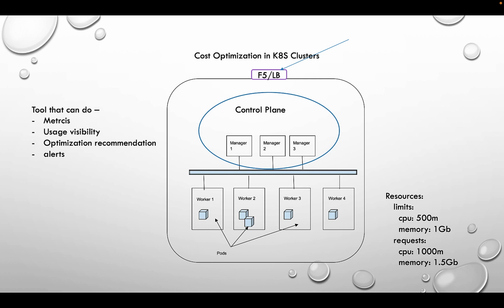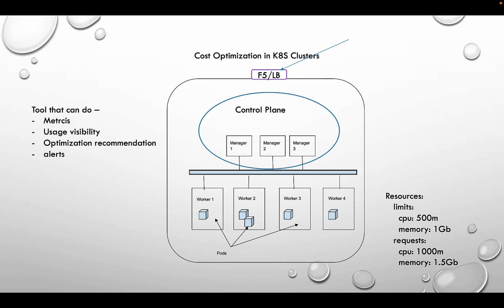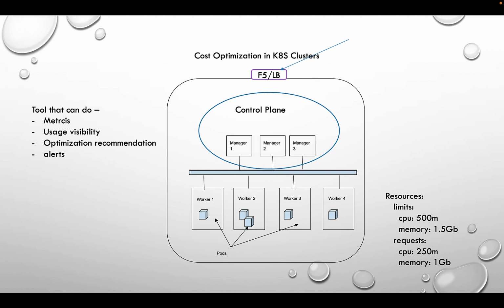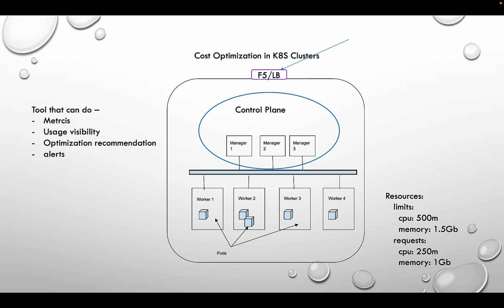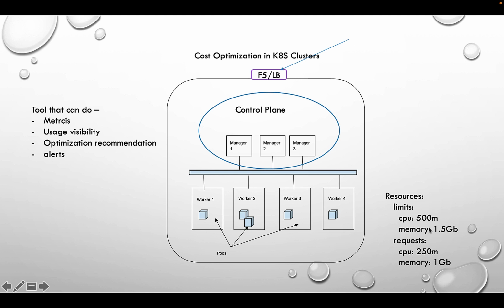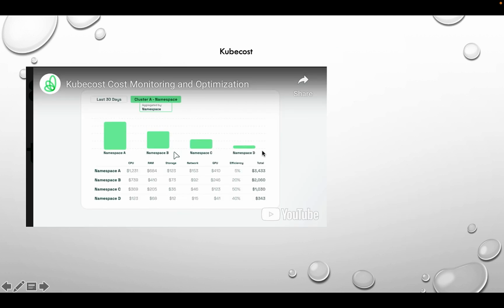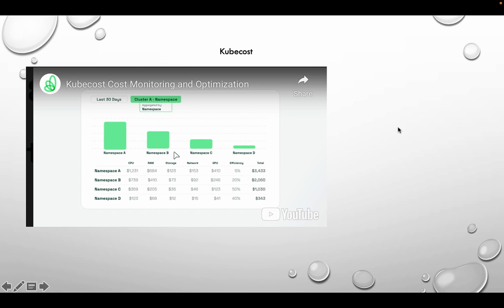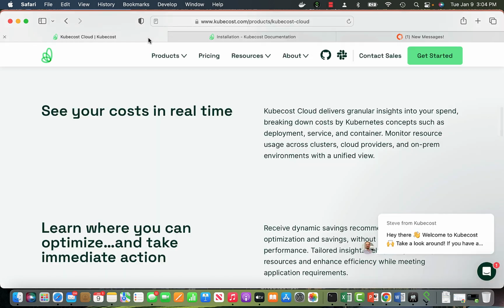Kubernetes Cost Optimization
Learn the high level cost optimization, kubecost, cloudability and why do we need it in a Kubernetes cluster